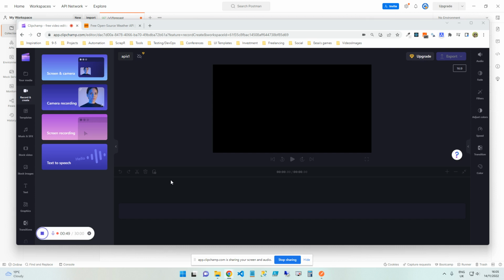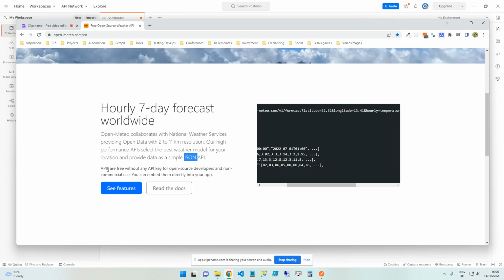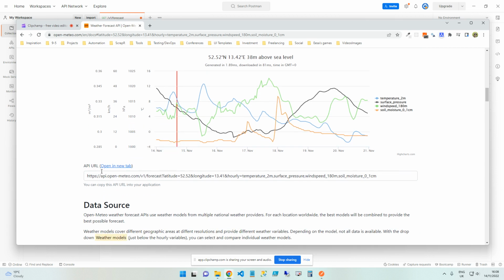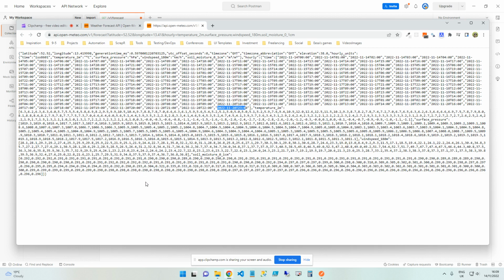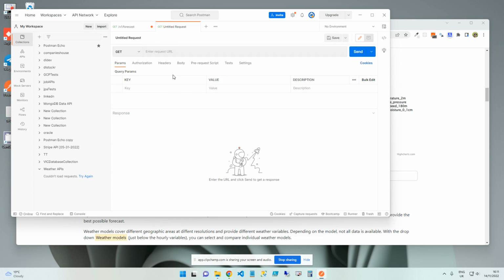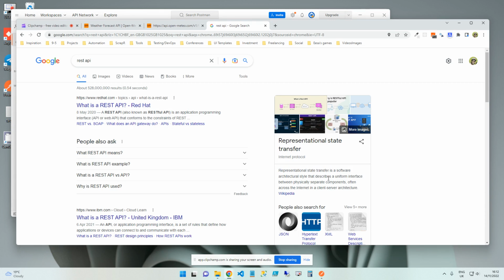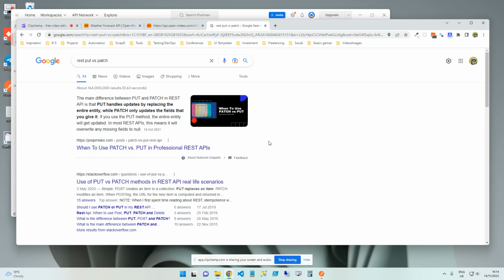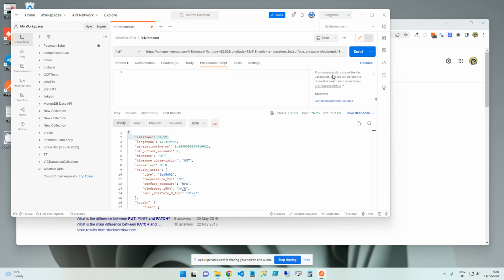Weather APIs with Postman - Web Services, Web Scraping, Crawling, and Endpoints Basics - APIs101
Here we make a step into APIs basics with a Weather API from OpenMeteo and test it using Postman. We retrieve the data and it is returned in JSON format.

This is the first of future series focusing on Web Services, APIs, and Endpoints, and Microservices from beginner to advanced.

This is a good start into web crawling and web scraping

APIs101